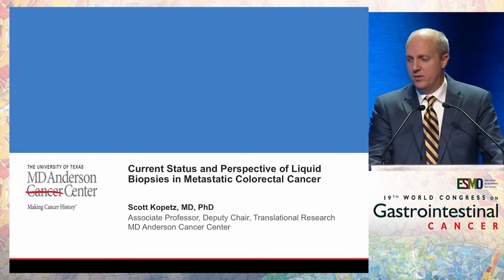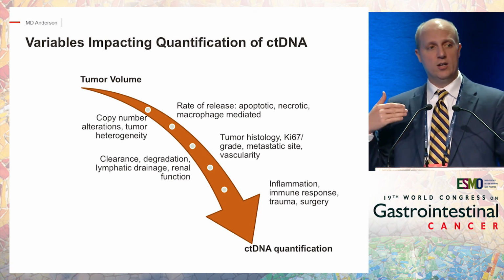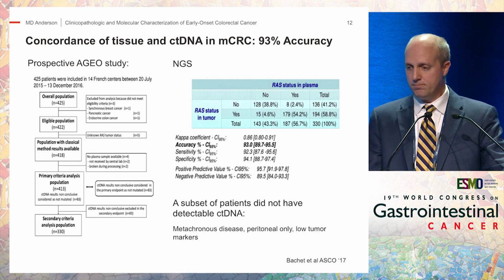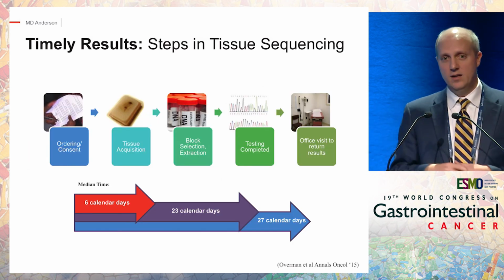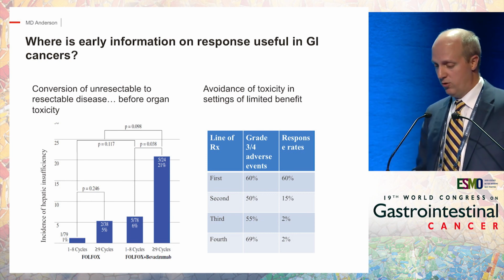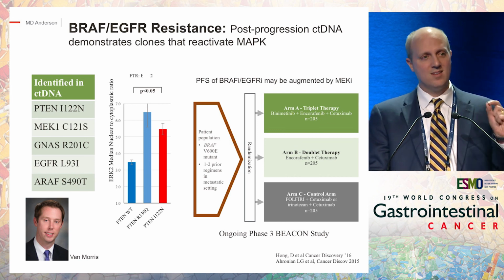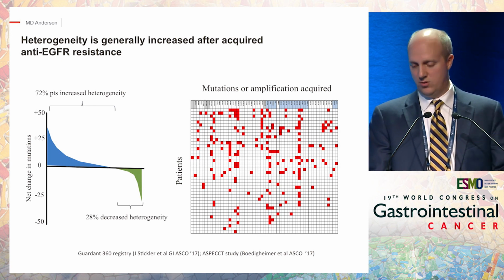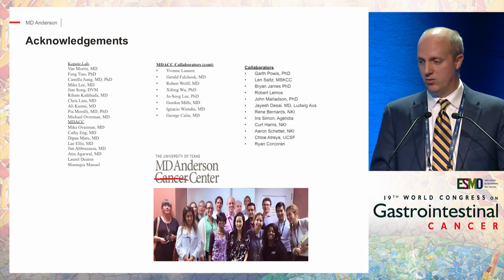Current status and perspectives on liquid biopsies in mCRC